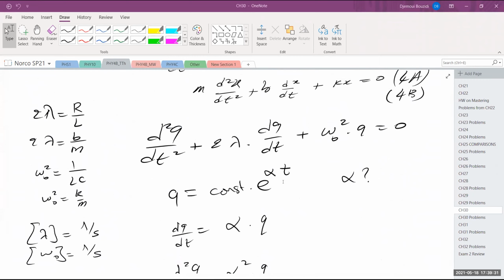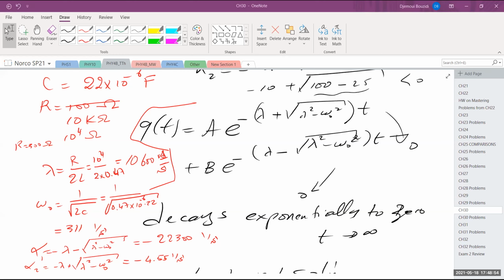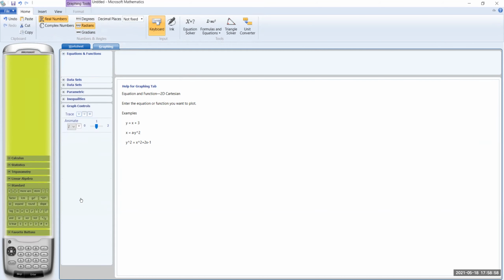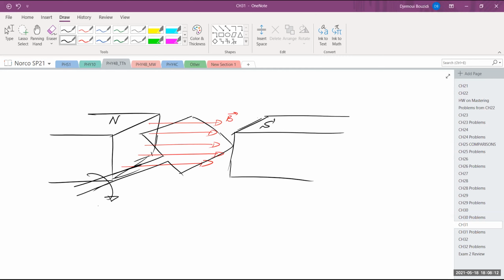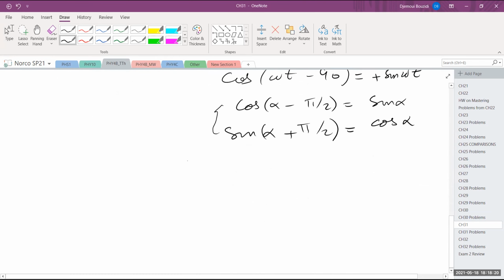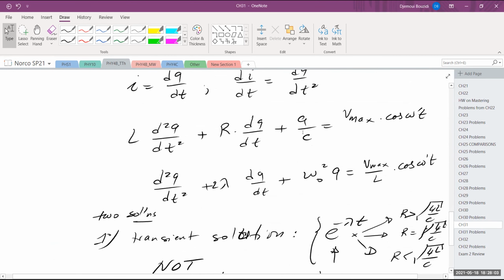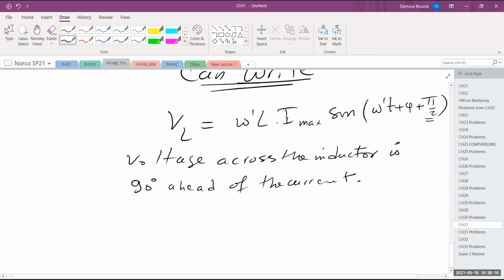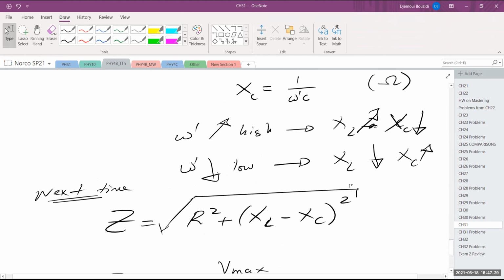PHY4B 333 SP21 CH31 Part 1 Live Session in Physics